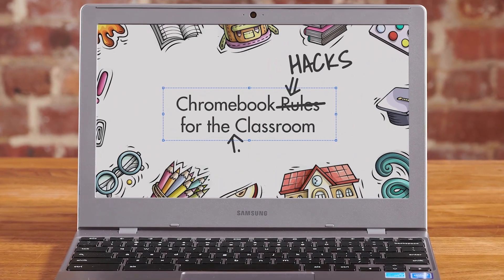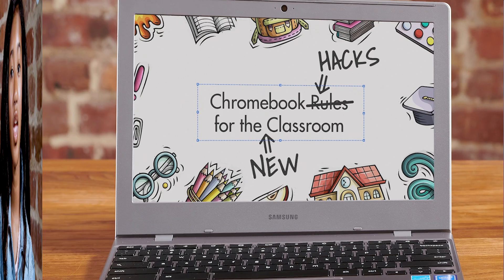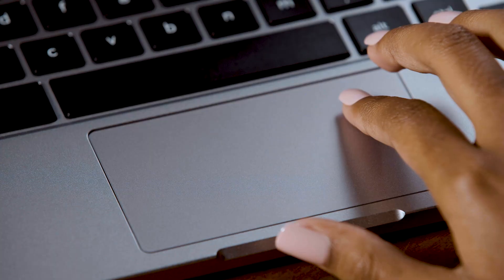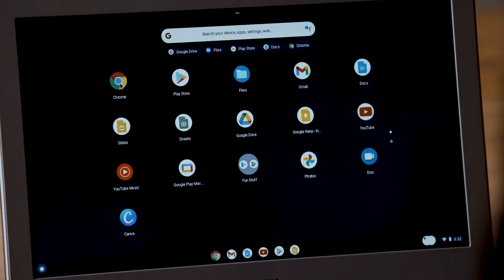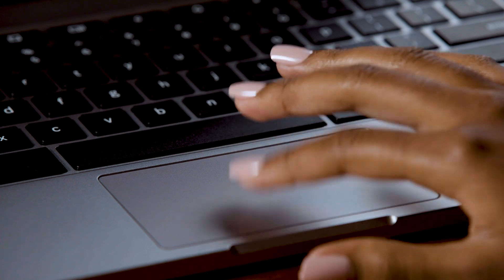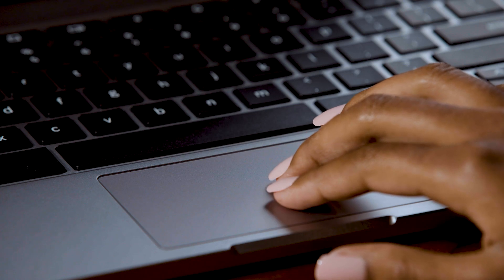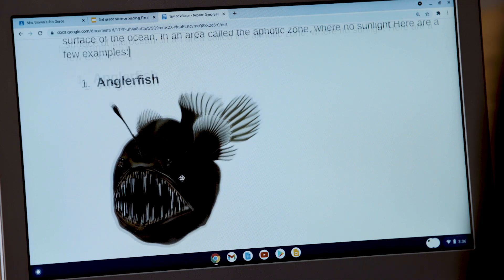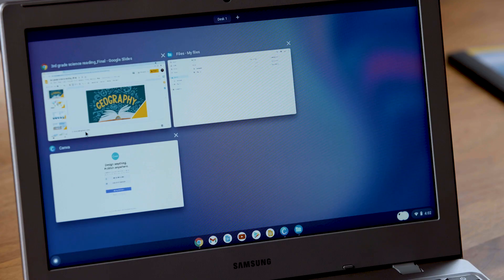Awesome Chromebook Touchpad Tips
Want to work smarter with your Chromebook? This video – created by students, for students – will teach you time-saving touchpad tricks. You’ll learn to scroll, open the right-click menu, zoom in and out, view all open windows, and jump between tabs.

00:19 - Basic navigation
00:26 - Scrolling on a website
00:32 - Open right-click menu
00:35 - Zooming in and out
00:49 - View all open windows
00:53 - Move between tabs in Chrome browser